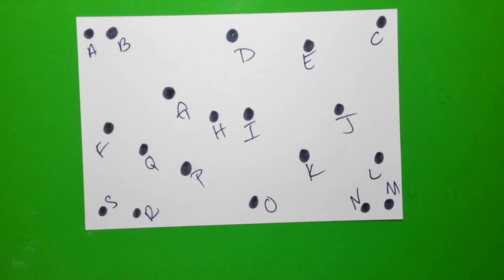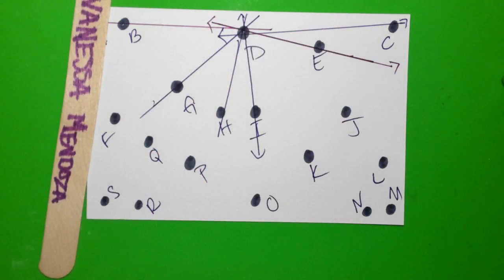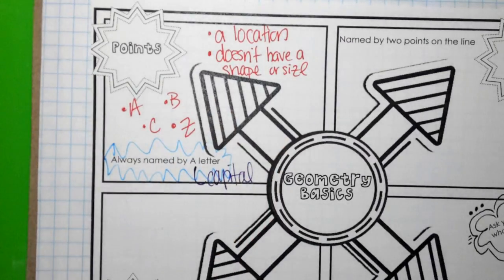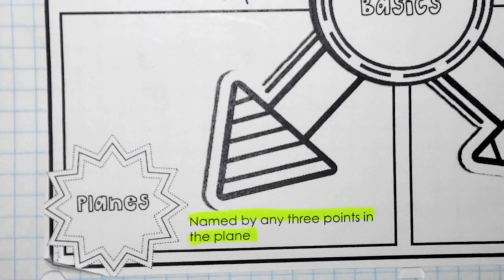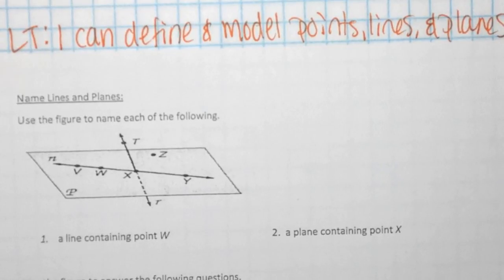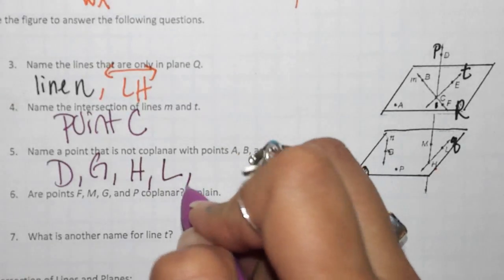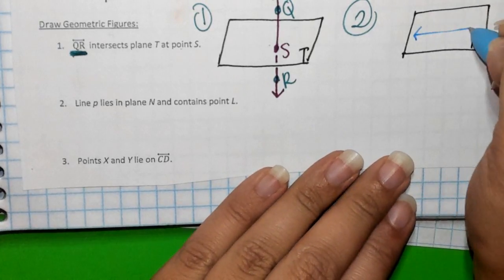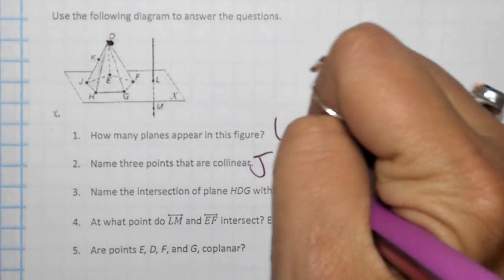8 15 17 7th